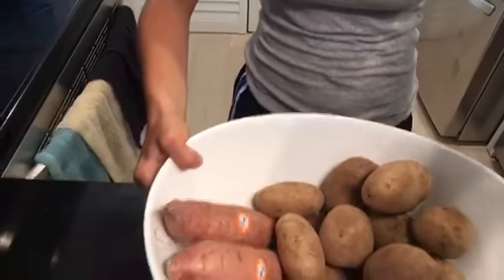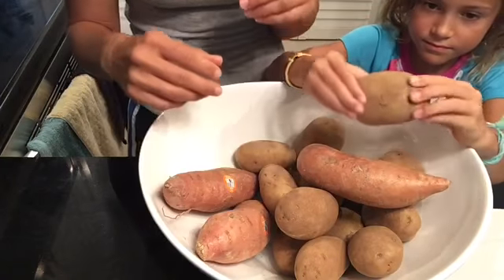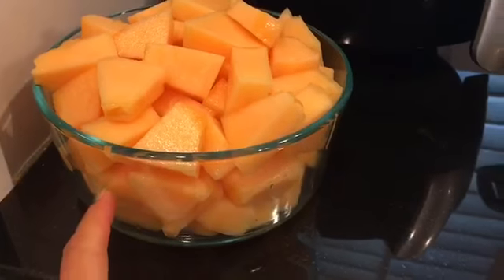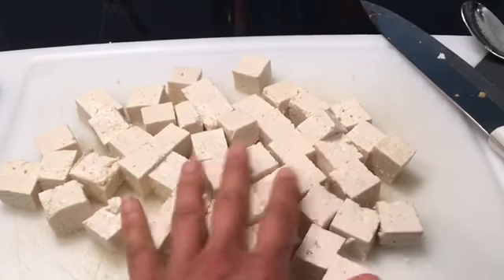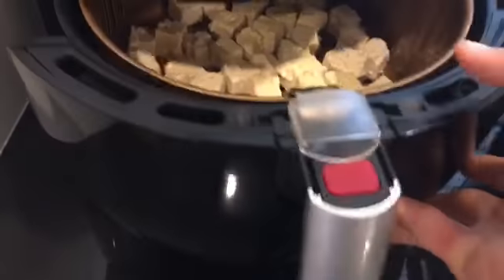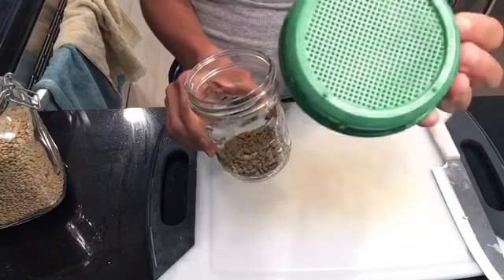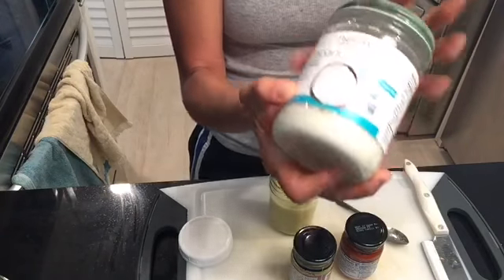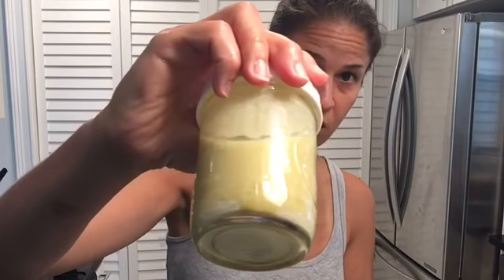HOW TO MEAL PREP-The Best/easiest Way!-MEAL PREP Monday’s (1of 2)-Day 15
Welcome to the first Meal Prep Monday. See what im prepping and learn some tips:) Instagram - lisarovick